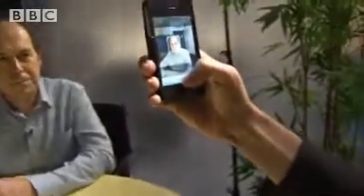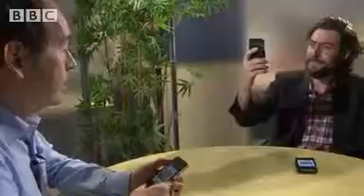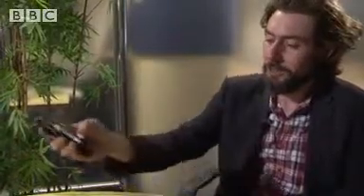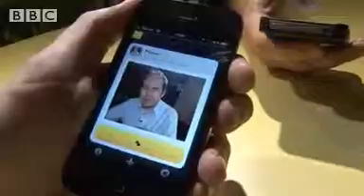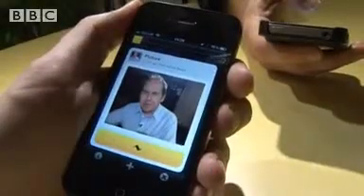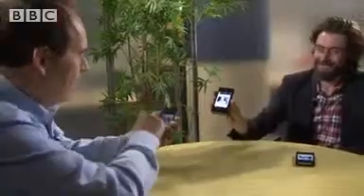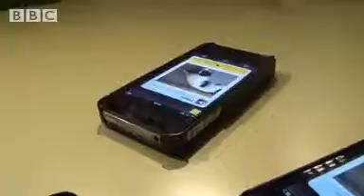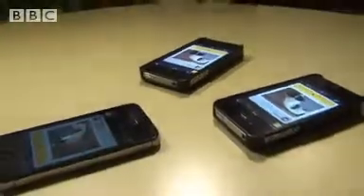chirp app نقل البيانات بواسطة صوت زقزقة الطيور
Chirp app sends smartphone data via 'digital birdsong'